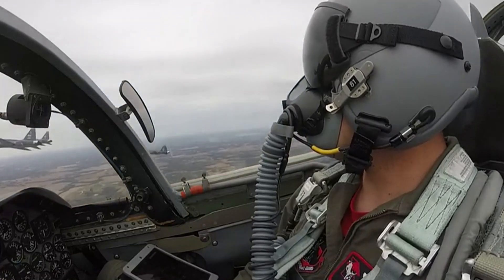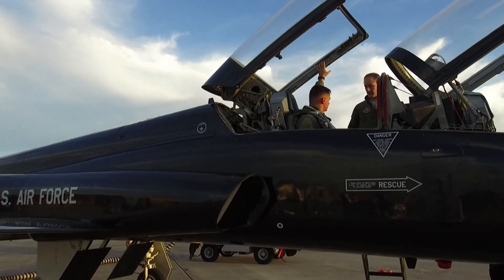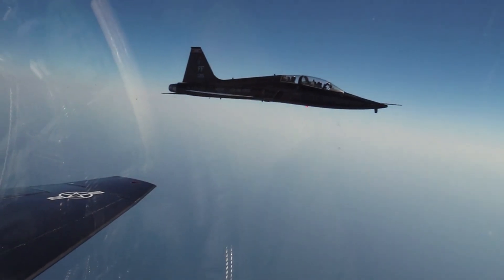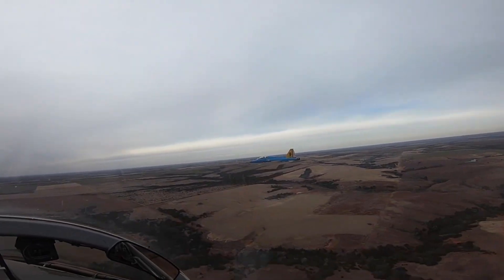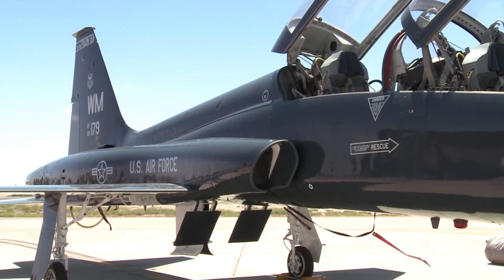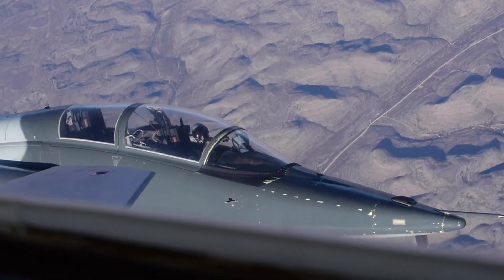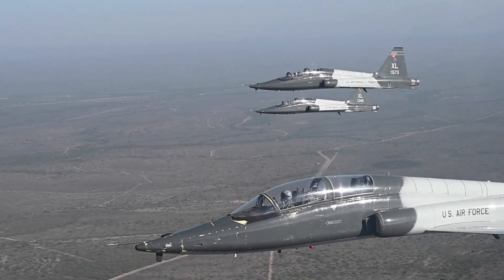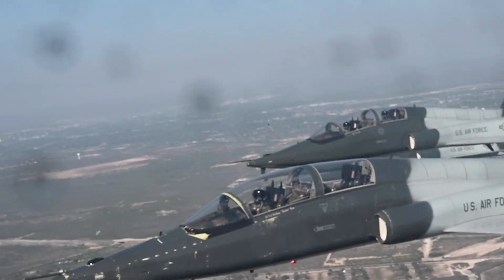T-38 Talon: The Legend of Supersonic Trainer that Forms Great Pilots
Welcome to the Military System Channel! In this video, we will review one of the most legendary supersonic trainer aircraft in the world, the T-38 Talon. Since it first took to the skies in 1959, the T-38 Talon has been the backbone of air force pilot training in various countries. Its speed, agility, and advanced technology have made the Talon the perfect training platform for the next generation of fighter pilots.

In this video, we will explore the long history of the T-38 Talon, its technical capabilities, and its crucial role in forming great pilots around the world. How has this aircraft remained relevant for more than 60 years and what makes it the main choice until now? Check out the in-depth discussion here!

✈️ Watch until the end and give your comments about the T-38 Talon! ✈️